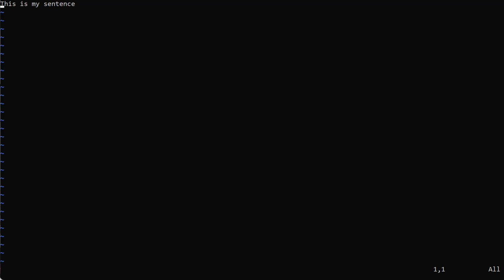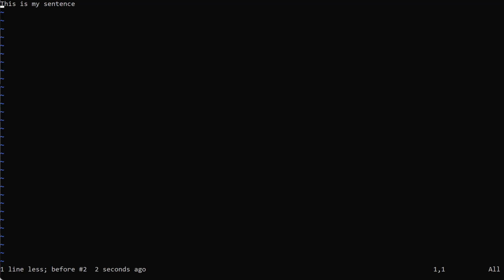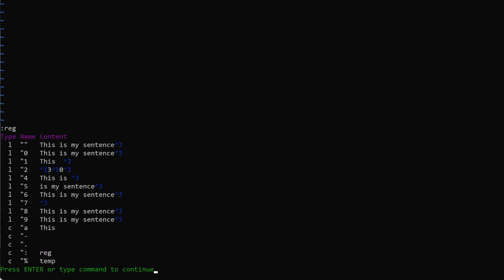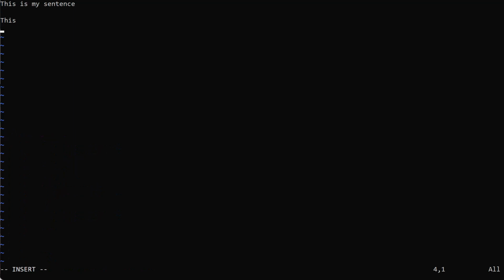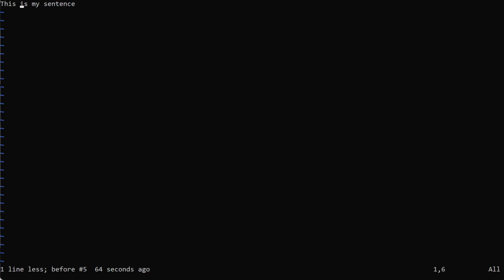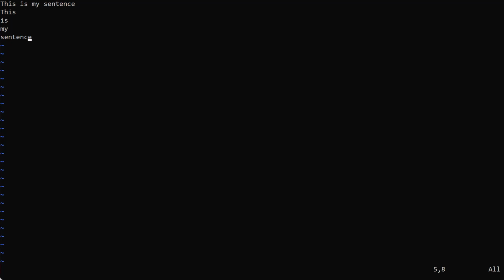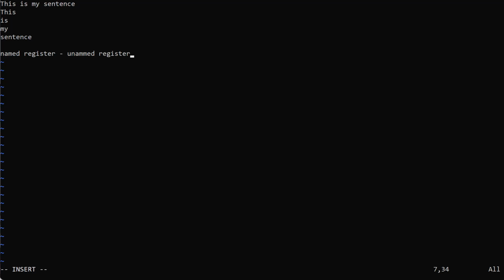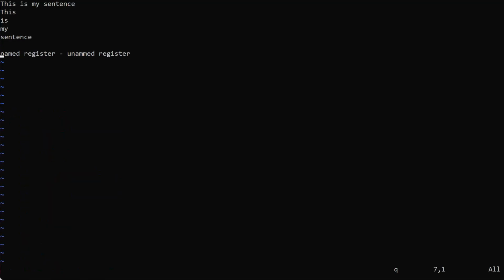How to use register in VIM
Till now, we know how to delete, how to copy and paste in VIM. But what if I want to copy multiple text, multiple sentences and paste it to difference places? Can I do that in VIM? Surely, when you delete or copy, these text or sentence will go to register and our job is just use it again in VIM register. Follow me to learn about register VIM and improve the way you copy paste in VIM.